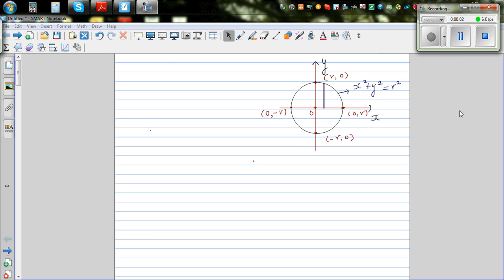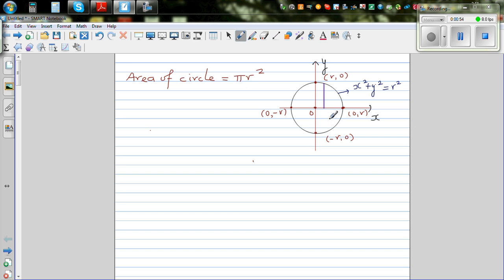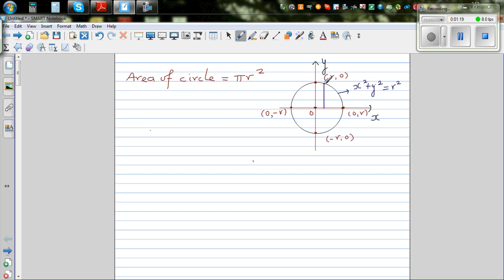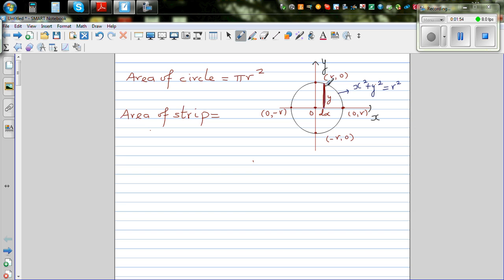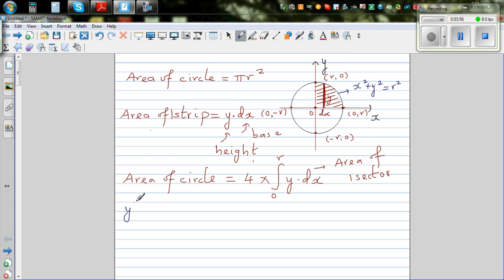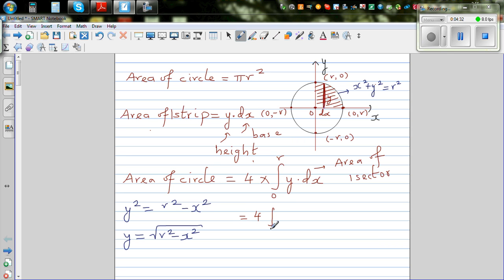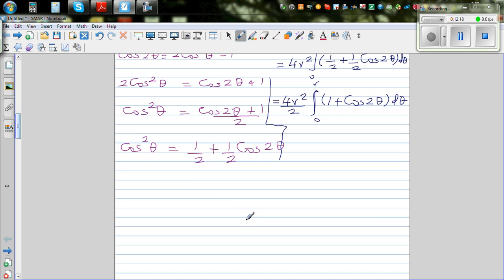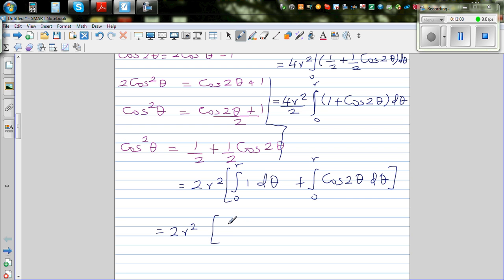Proof of area of a circle = pi (r)^2 using calculus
In this video I have proved using calculus that area of circle centred at (0,0) with a radius of r given by the formula x^2 +y^2 = r^2 is pi (r)^2